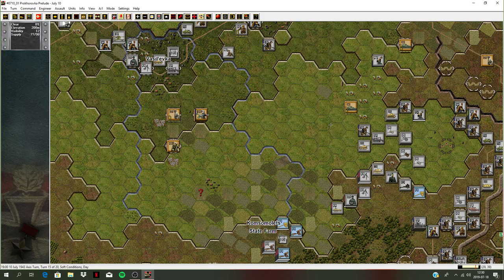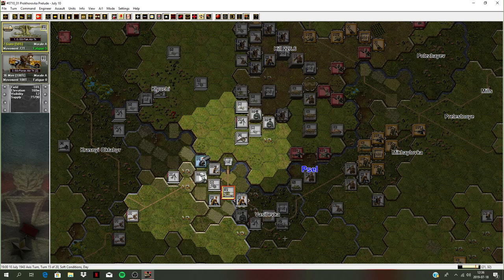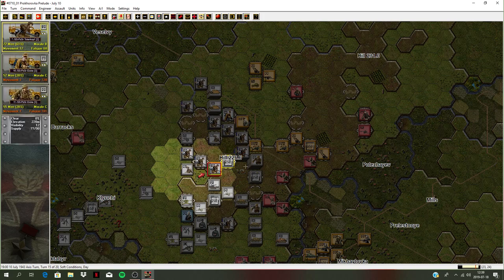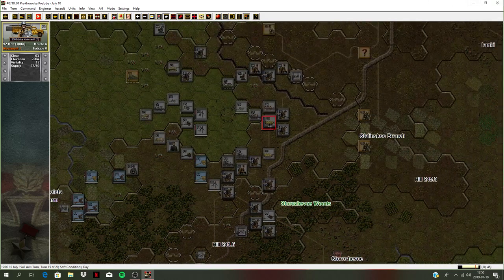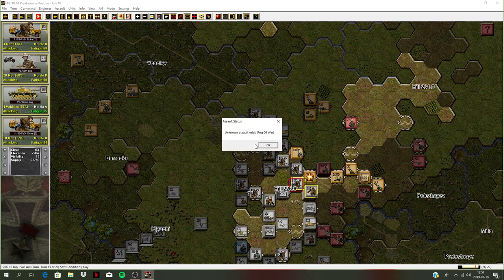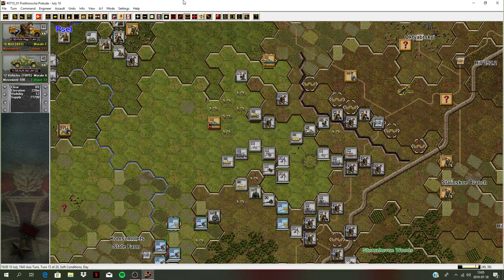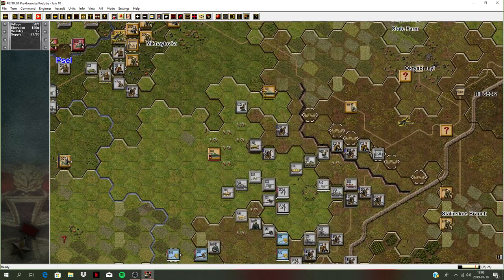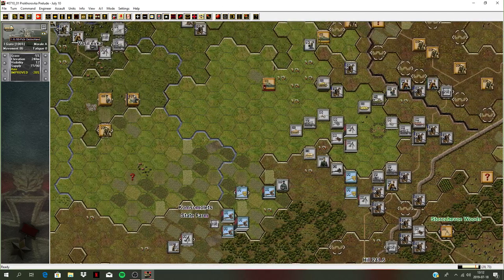Panzer Battles Kursk Southern Flank - Prokhorovka Prelude Part:17